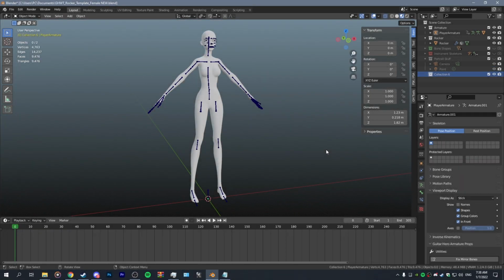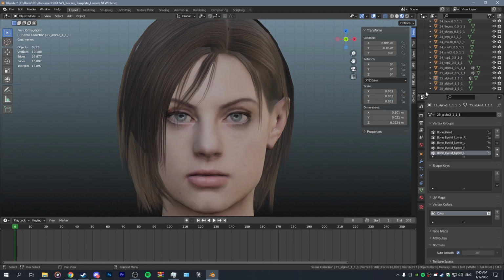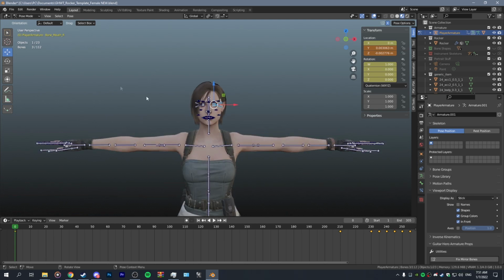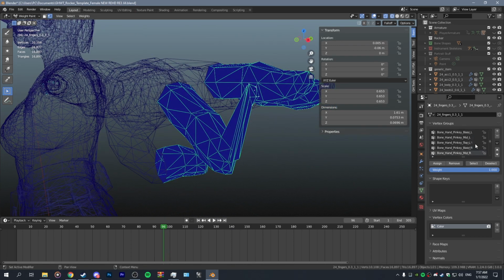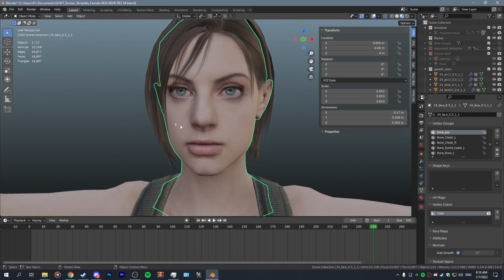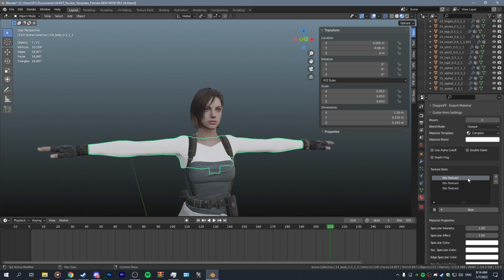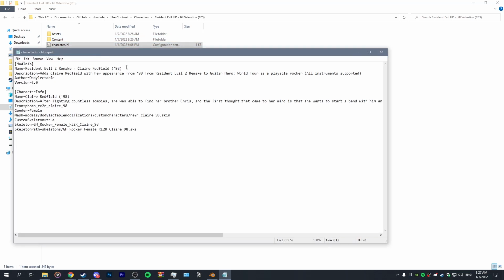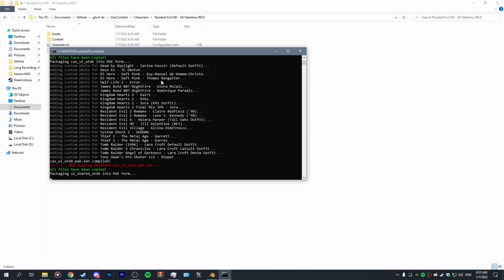From Blender to GH: World Tour - Character Porting and Rigging Tutorial (Custom Skeletons and More)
INSTALLING VIA SDK METHOD IS DEPRECATED, DRAG AND DROP THE MOD FOLDER TO [GHWT Directory\DATA\MODS] (Provided that you have WTDE installed) - Prerequisites (MAKE SURE TO READ NOTES BELOW TOO):
Guitar Hero: World Tour - Definitive Edition (Mod Download, Discord Server Invite and many more)
Fixed and Updated Model Templates (NO NEED TO FIX SKELETON PARENTING)
(Also fun fact did you know that the bone shapes for the head bones are actually reused from a hidden unused model in the game called Boneman_Female? We re-enabled it in WTDE)

(Sorry if I stuttered in talking or anything like that, I'm not used to recording my voice!)

NOTES:

Vertices' limit is 21845, Faces and Face Indices are RANDOM/65355 (You could have a model with 21845+ faces and it still could work, in this case the indices are lower so it works)
Multiple meshes MUST NOT share the same material node, if done, the game will break the materials and they will swizzle in-game
Your model MUST have one UV per mesh, if you have multiple, get rid of them or else your character will break
Make sure your model's materials are 2048x2048 or less, anything higher will cause the game to crash
By the time I made this tutorial the alpha/transparency issues were fixed, use Blend in Blend Mode of GH Material Settings

Timestamps:

Intro: 00:00
Prerequisites: 00:23
Blender - Importing the model: 01:08
Blender - Preparing the model (Location and Rotation): 01:41
Blender - Preparing the model (Getting rid of the old rig and skeleton): 02:35
Blender - Rigging small meshes (Eyes, Eyelashes, Inner Mouth, Teeth and Tongue): 03:49
Blender - Modifying World Tour's skeleton for the new model: 08:15
Blender - Transferring template model weights to the new model: 11:48
Blender - Getting rid of the template model and applying World Tour's skeleton onto the new model: 13:30
Blender - Cleaning and fixing the hands' weight painting: 14:40
Blender - Cleaning and fixing the head's weights (Neck, Head, Lips, etc.): 18:55
Blender - Setting up materials: 27:33
Blender - Finalizing things for export: 32:48
Blender - Fixing the skeleton's bone parenting: 34:33
SDK - Setting up Custom Character Folder: 35:12
Blender - Exporting the skeleton: 36:54
Blender - Exporting the model: 37:44
Blender - Rendering the portrait: 38:38
SDK - Converting the portrait render to the game's format (IMG.XEN): 40:55
SDK - Installing the custom character: 41:30
Game - Testing the custom character: 42:00
Game - Jill in action (I sightread the song lol and yes I know the sustains are bugged): 42:42
Outro and Quick Recap: 46:46